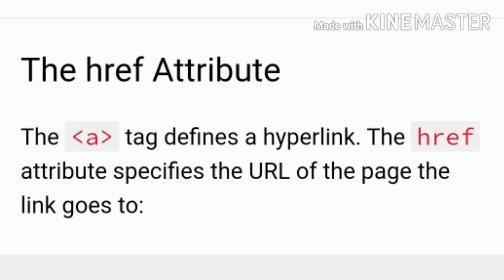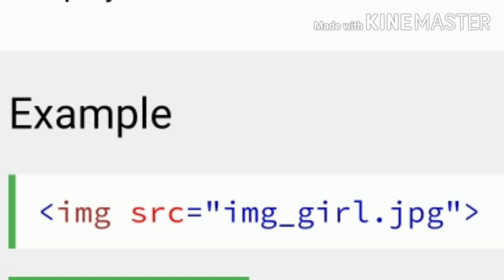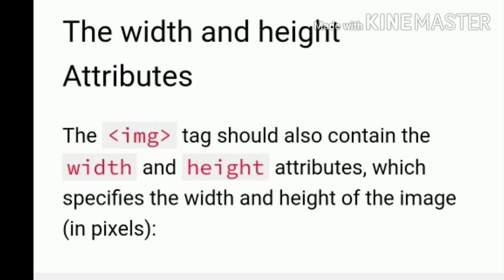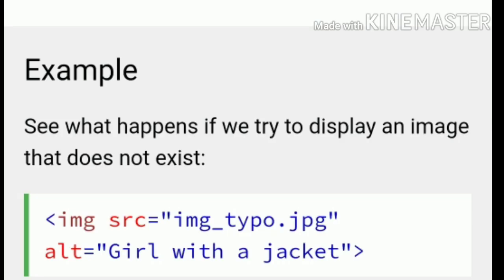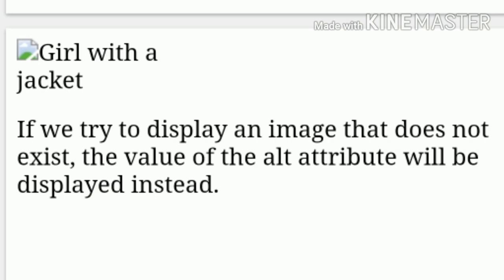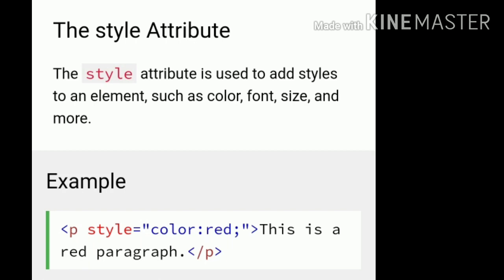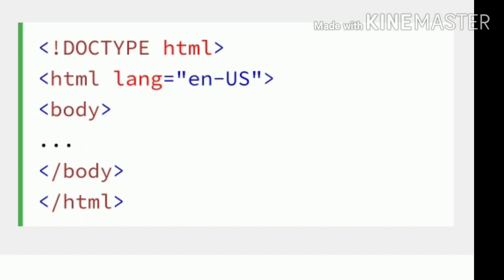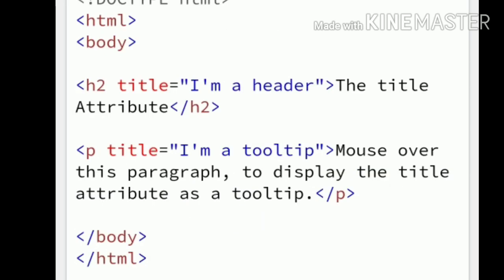Attributes of HTML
Different